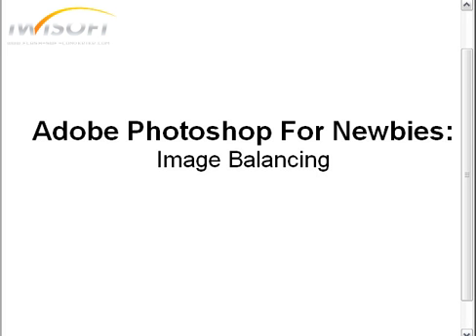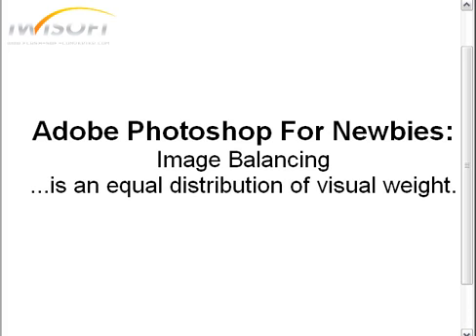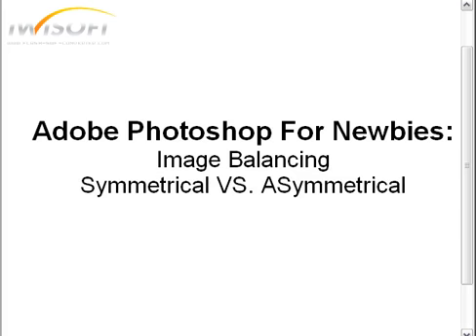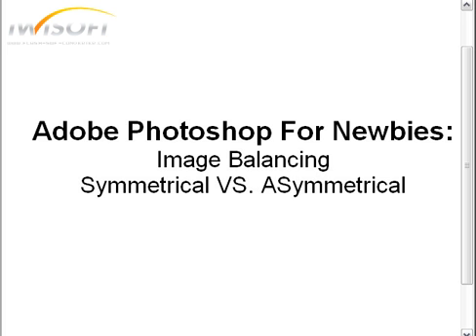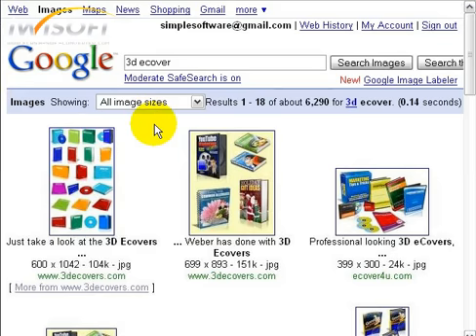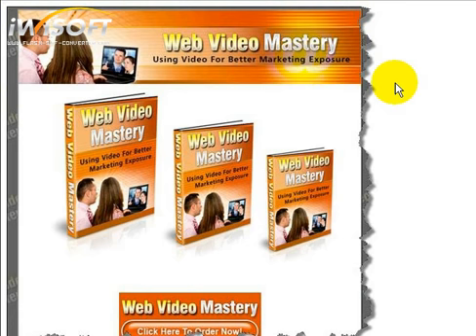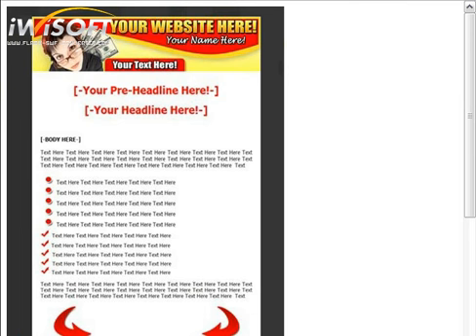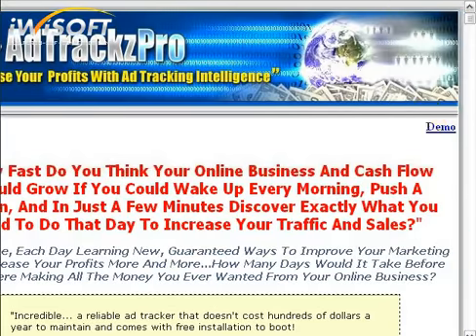PHOTOSHOP - Tutorial 5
Understanding The Art Of Balancing Your Designs